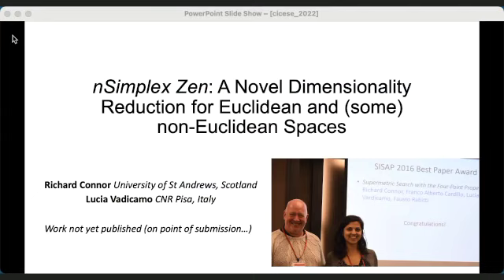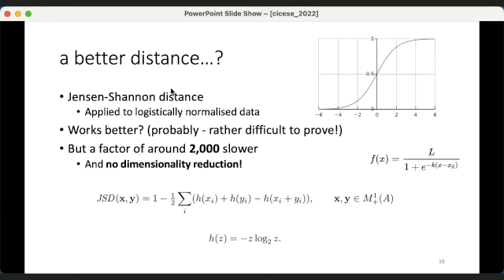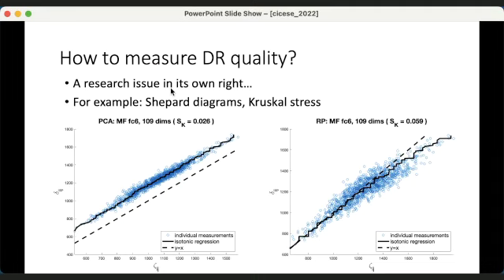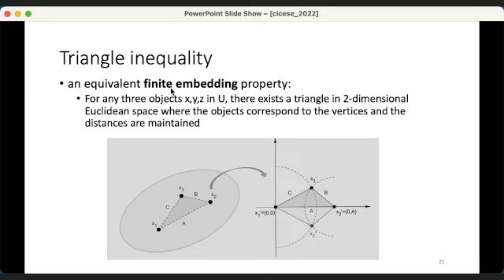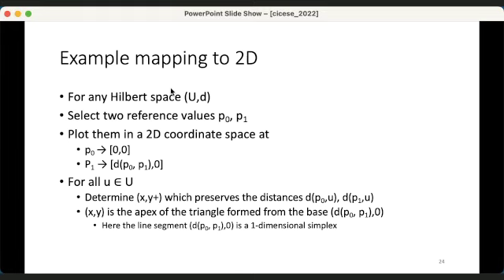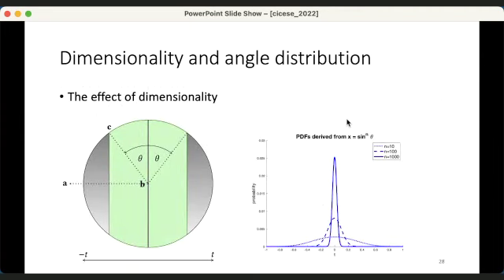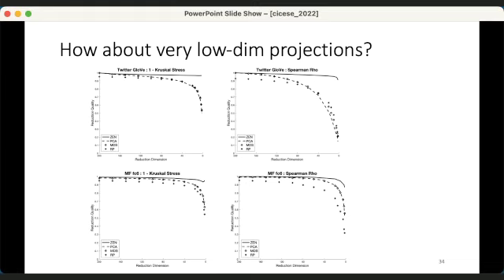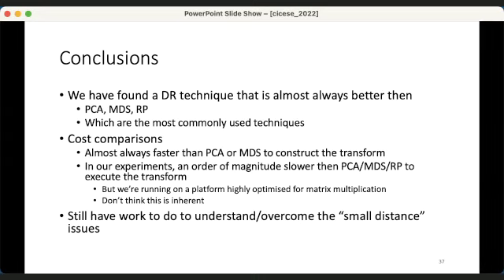nSimplex Zen: A novel dimensionality reduction for Euclidean and (some) non-Euclidean spaces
Seminario del Departamento de Ciencias de la Computación - CICESE
Fecha: 2 de diciembre de 2022
Ponente: Richard Connor, University of St Andrews, Scotland